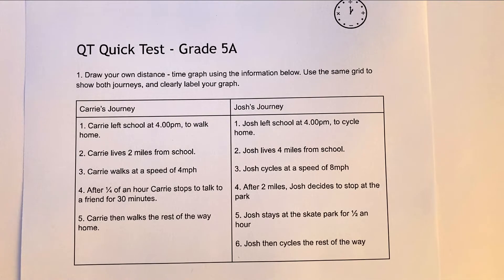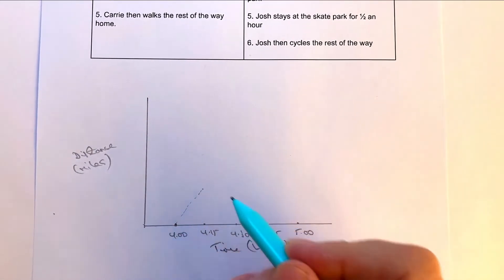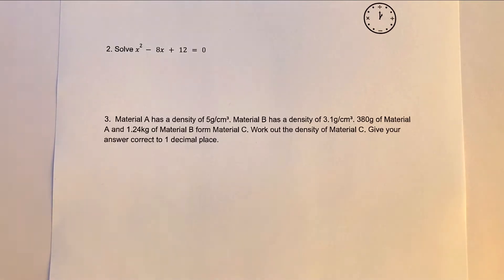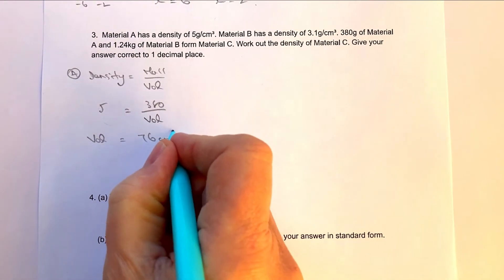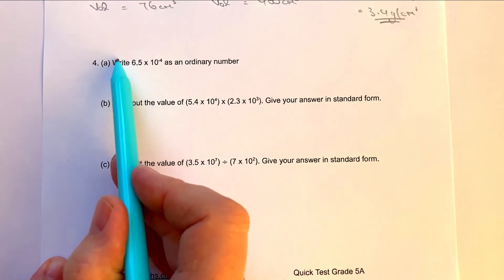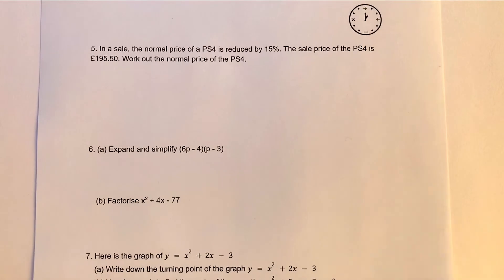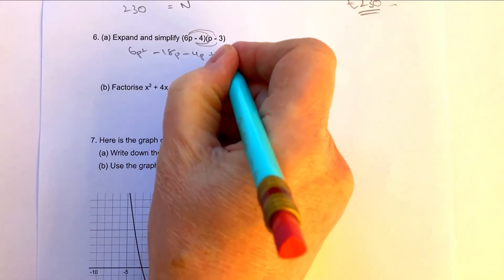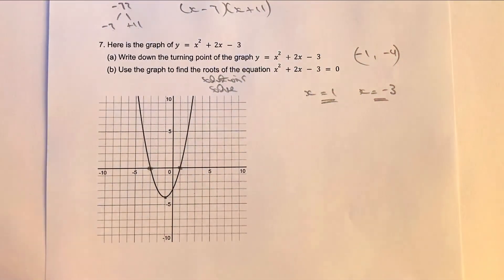Revise GCSE Maths to Grade 5 - Test 1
This video is a quick test of some of the popular GCSE maths questions, and is aimed at around grade 5. You can download the worksheet from 3minutemaths.co.uk, although please do

Here's the questions (unfortunately without diagrams):
1. Draw your own distance - time graph using the information below. Use the same grid to show both journeys, and clearly label your graph.
Carrie’s Journey
1. Carrie left school at 4.00pm, to walk home.
2. Carrie lives 2 miles from school.
3. Carrie walks at a speed of 4mph
4. After ¼ of an hour Carrie stops to talk to a friend for 30 minutes.
5. Carrie then walks the rest of the way home.
Josh’s Journey
1. Josh left school at 4.00pm, to cycle home.
2. Josh lives 4 miles from school.
3. Josh cycles at a speed of 8mph
4. After 2 miles, Josh decides to stop at the park
5. Josh stays at the skate park for ½ an hour
6. Josh then cycles the rest of the way

2. Solve x^2 - 8x + 12 = 0
3.  Material A has a density of 5g/cm³. Material B has a density of 3.1g/cm³. 380g of Material A and 1.24kg of Material B form Material C. Work out the density of Material C. Give your answer correct to 1 decimal place.
4. (a) Write 6.5 x 10^-4 as an ordinary number
    (b) Work out the value of (5.4 x 10^4) x (2.3 x 10^3). Give your answer in standard form.
    (c) Work out the value of (3.5 x 10^7)  (7 x 10^2). Give your answer in standard form.
5. In a sale, the normal price of a PS4 is reduced by 15%. The sale price of the PS4 is £195.50. Work out the normal price of the PS4.
6. (a) Expand and simplify (6p - 4)(p - 3)
    (b) Factorise x^2 + 4x - 77
7. Here is the graph of y = x^2 +2x - 3
    (a) Write down the turning point of the graph y = x^2 +2x - 3
    (b) Use the graph to find the roots of the equation  x^2 +2x - 3 = 0
8. (a) Complete the table of values for y = x^2 + 2
 (b) On the grid, draw the graph of y = x^2 + 2

Here's the timestamp:
0:00 Intro
0:30 Q1 Distance Time
4:34 Q2 Solving
5:41 Q3 Density
8:39 Q4 Standard form
11:39 Q5 Reverse Percentage
12:45 Q6 Expand & simplify
14:20 Q7 Quadratic graph
15:33 Q8 Plotting quadratic